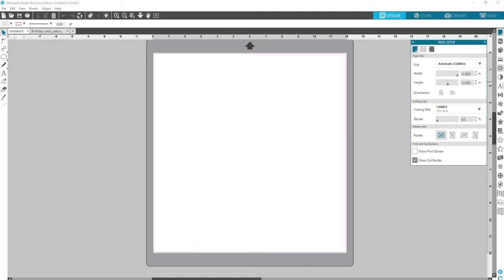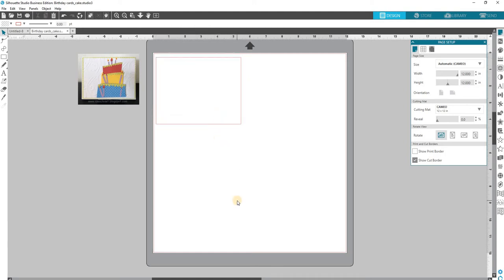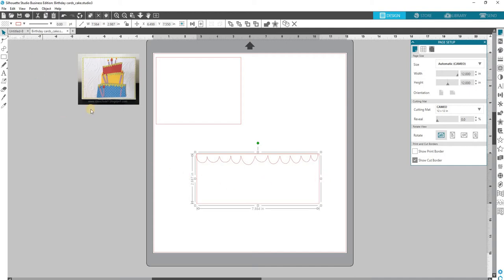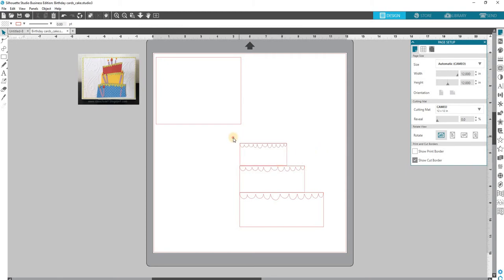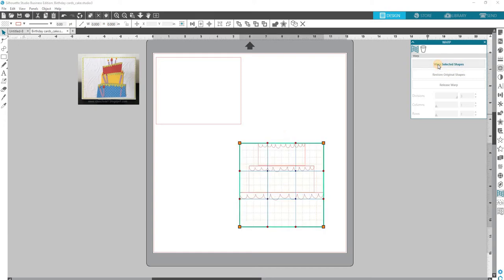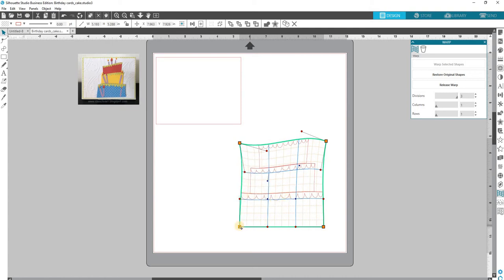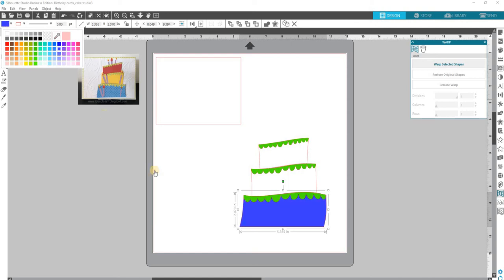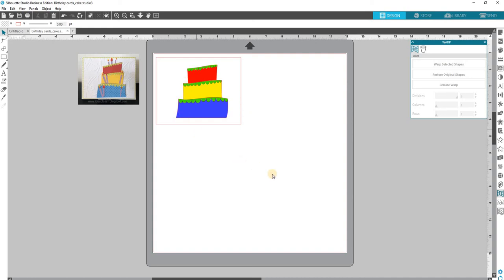Birthday Cake card using Warp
Create a layered Birthday Cake using the Warp feature in Silhouette Studio V4.1